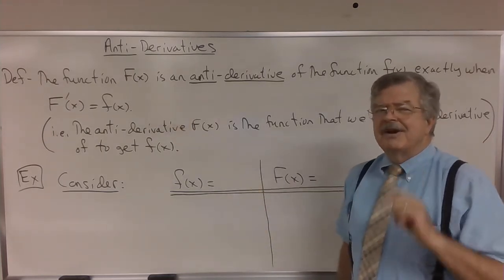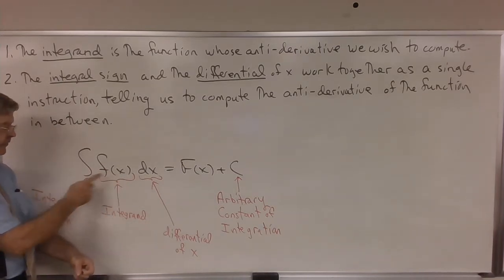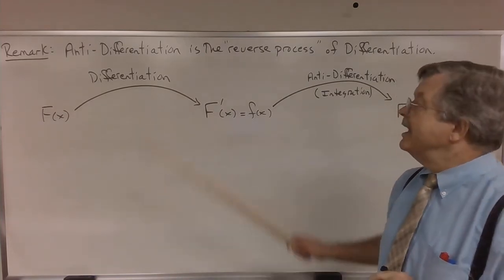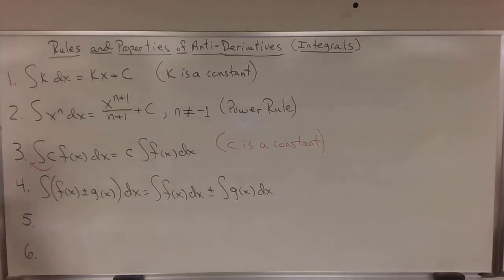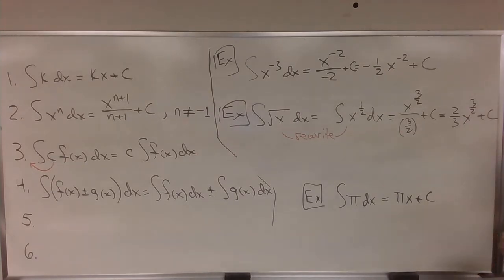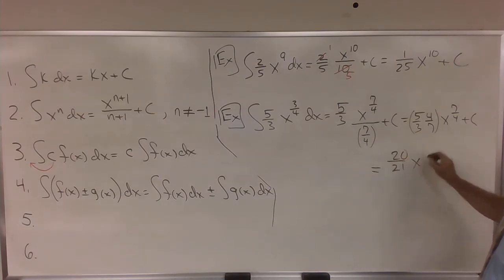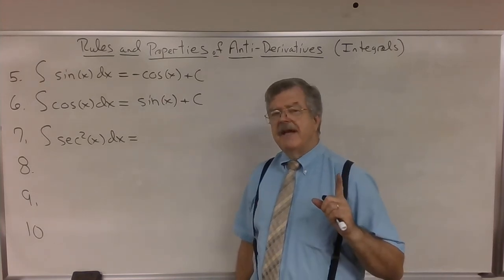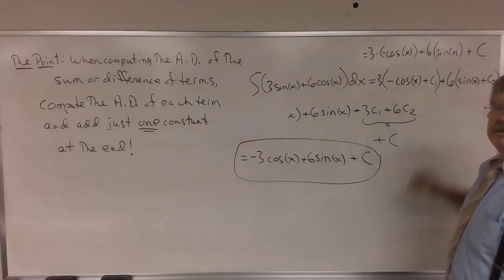Lecture 27 MTH 1125 Calculus 1 Summer 2020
Introduction to Anti-Derivatives, Integrals, Exercises, Properties of Anti-Derivatives and Integrals